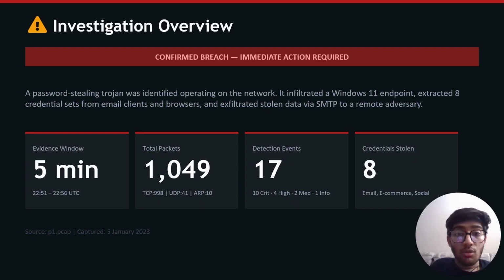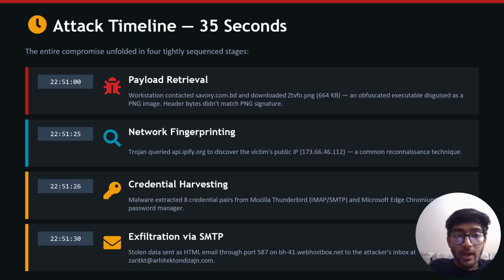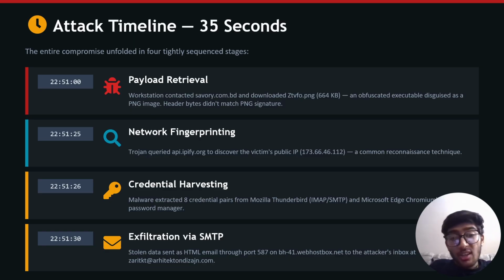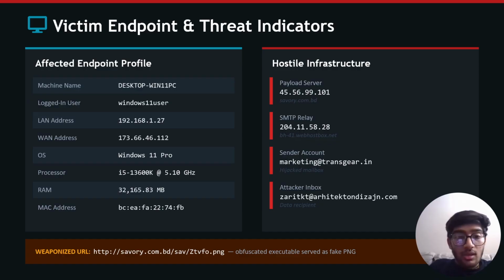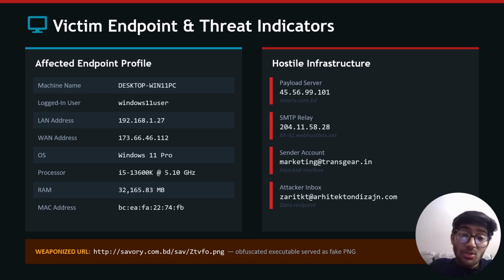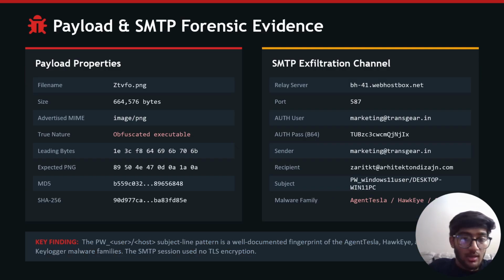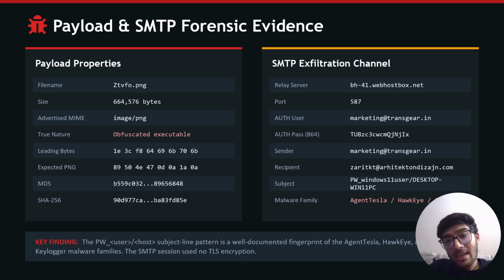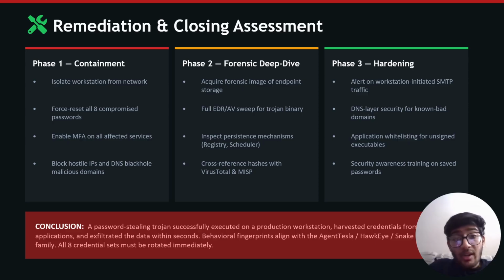P1 Forensic Presentation